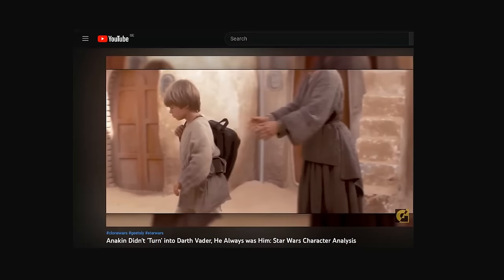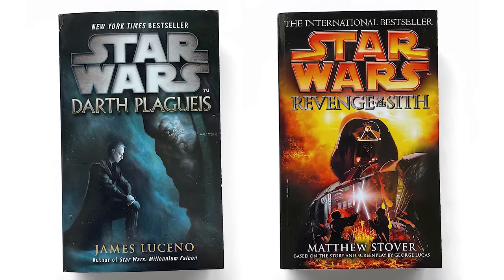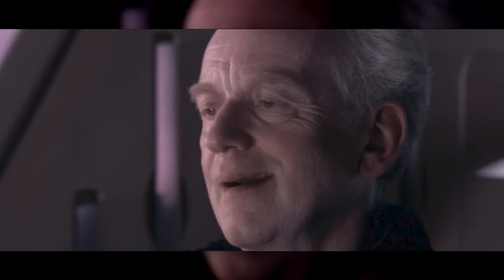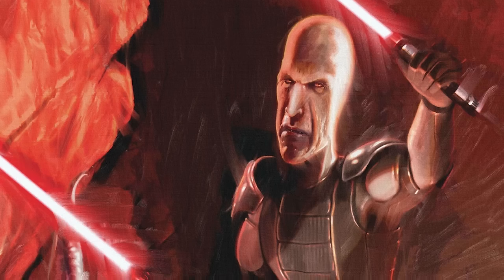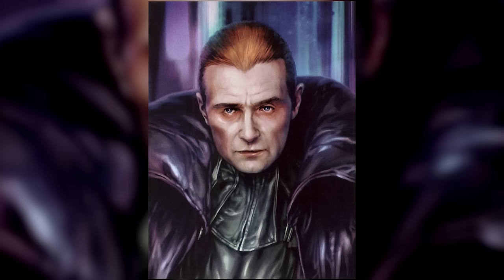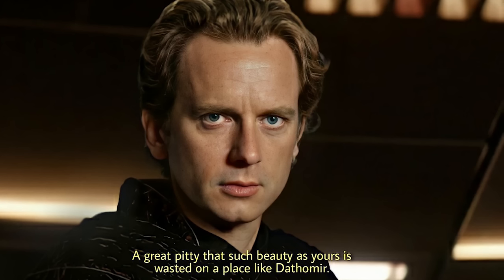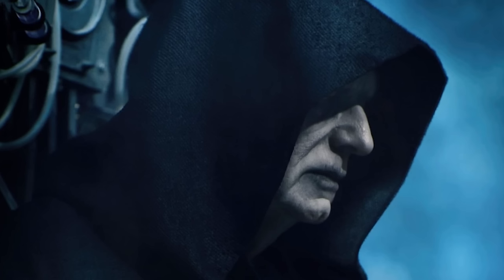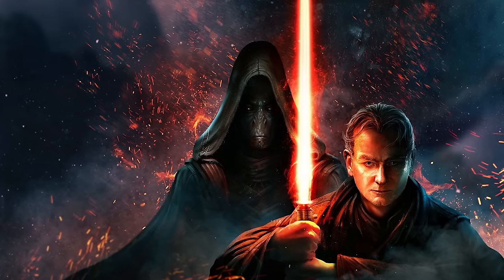A Study on Evil Incarnate: The Detailed Journal of Sheev Palpatine & his Ascent to Darth Sidious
🚀 Use my link to install PIXEL STARSHIPS for Free: 👾 & Get 100 Starbux when joining [Available for the next 30 days]

🎬Video Credits:
Narrators - Cam
Editor - Giorgi
Writers - Sean

Chapters

0:00 Intro
2:15 Read The Book(s)!
2:45 The Shadow
6:54 Scion of Naboo
13:03 Blood On His Hands
16:27 A True Psychopath
19:02 Darth Sidious
23:43 Avatar of the Darkness
28:43 The Shadow Triumphant
31:37 From Pride…
35:46 Outro